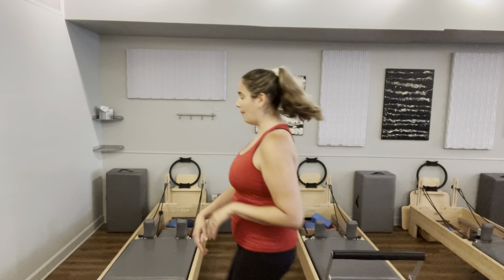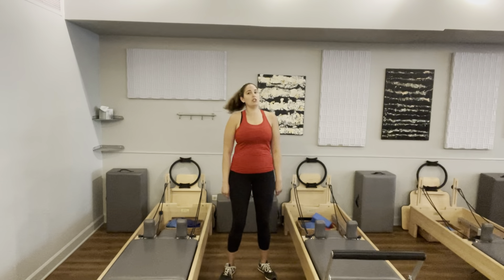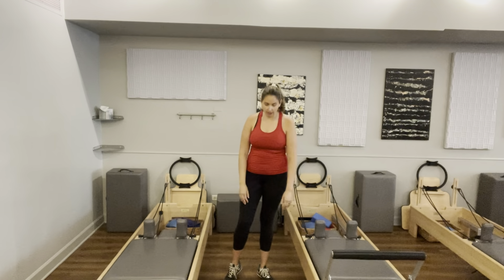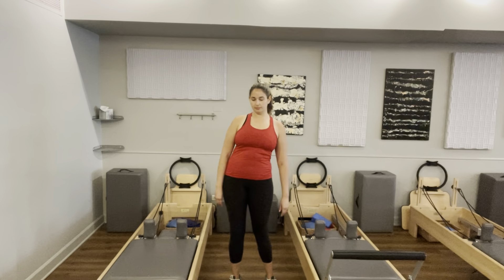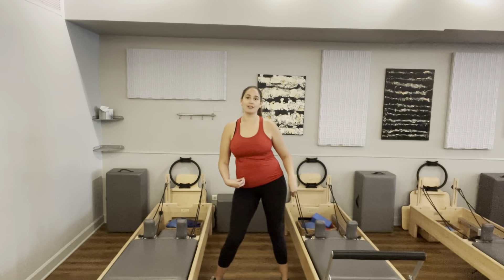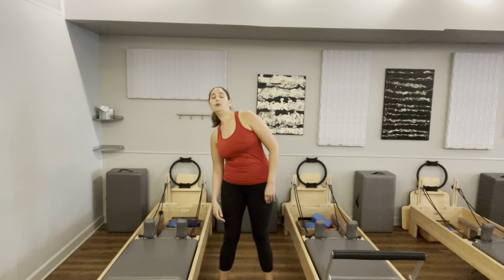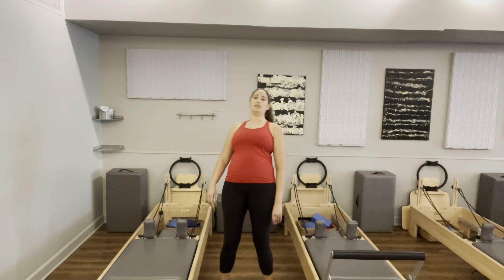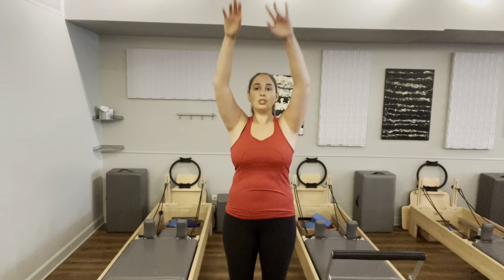Somatic Tools for Anxiety For Adults & Kids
Sometimes when we're feeling anxious, we just don't have the words to name or communicate what we're going through. In these moments, it can be more accessible to settle and move some of that anxious energy somatically (or through the body). Give it a try!

This exercise is gentle enough to invite for all ages. It involves mindfully shaking out the body as a whole and via the joints individually. Regardless of your age, you're invited to notice what can shift when we shake out excess energy and tap into the intelligence of our soma.